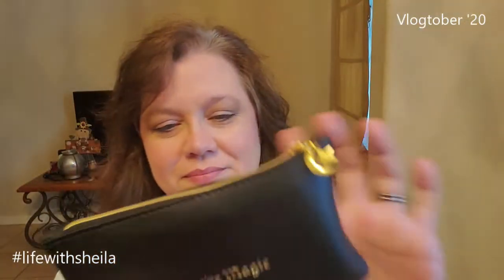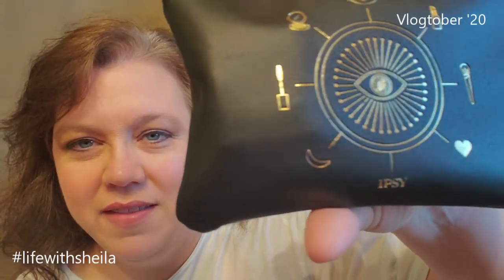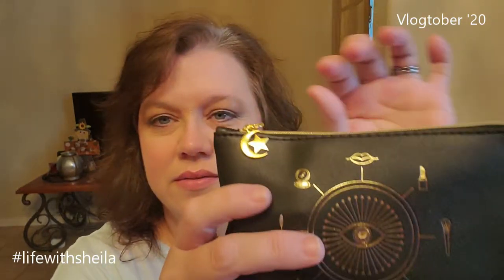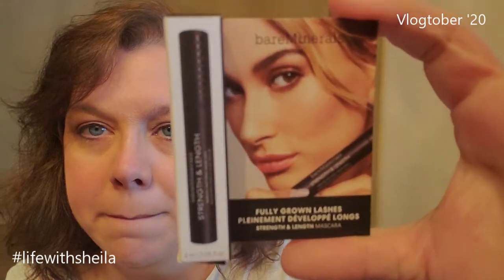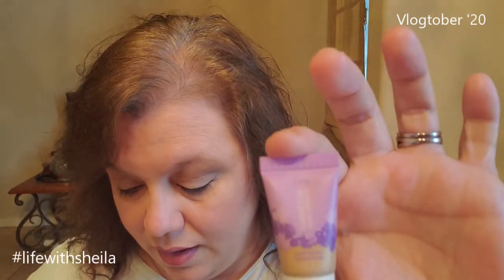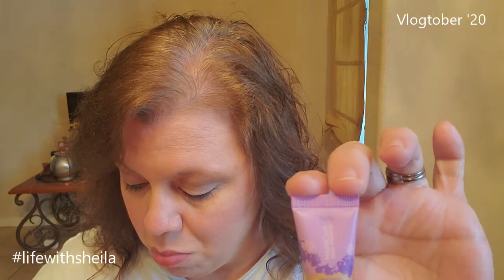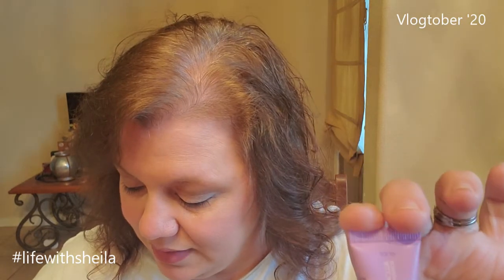A MAGIC EDITION | IPSY OCTOBER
Hello lovebugs! I know it's been a week since I have posted a video. I have been dealing with something in my personal life and making videos just wasn't a priority. Now that it is settled, I am glad to share a magic edition of ispy for the October Ipsy bag!

00:00 Cheesy Intro
00:10 Introduction
:0056 Ipsy Bag Theme
1:17 Product Number One
1:58 Reading of the Theme Card
2:59 Product Number Two
3:55 Product Number Three
5:18 Product Number Four
6:43 Product Number Five
7:52 Chit Chat

Life with Sheila
Mont Belvieu, Texas 77580

Amazon Wish List
Prayer & Positive Vibes

Read my Books (errors and all) before I take them off the market for changes!
*You Are More
*My Dirty Little Secret